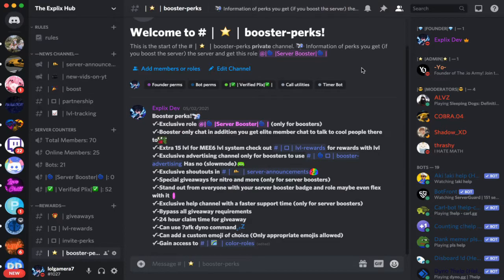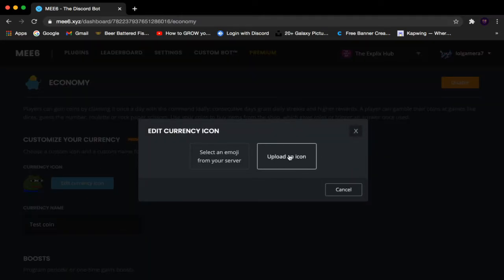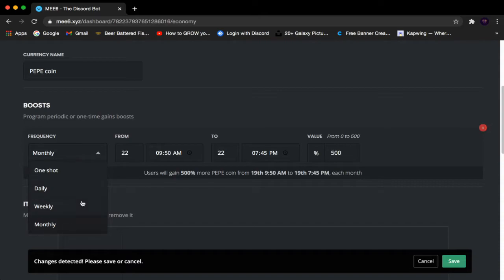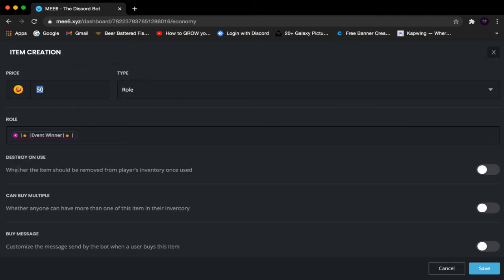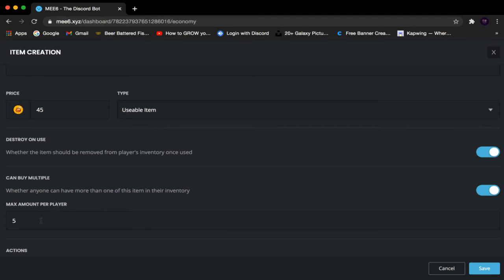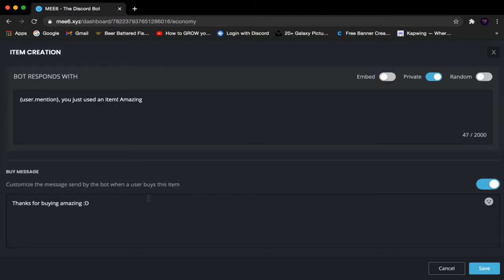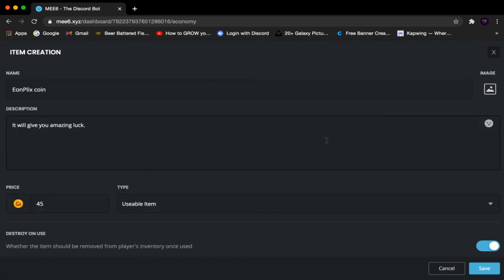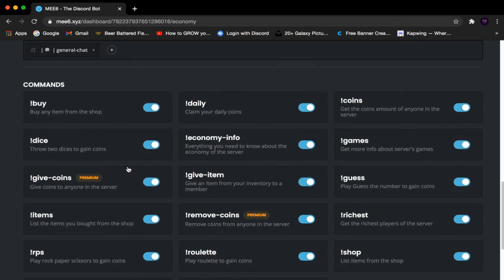How to use the Economy feature (MEE6) Discord! Brand new feature!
Hi guys, Today i will show how to use the brand new MEE6 economy feature. I hope this helps you to set it up and use use it.

_____ Awesome Links_____

---Software used---
Screen recording: QuickTimePlayer
Video editor: Lightworks
Uploading platform: Youtube